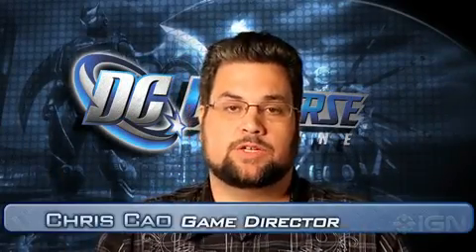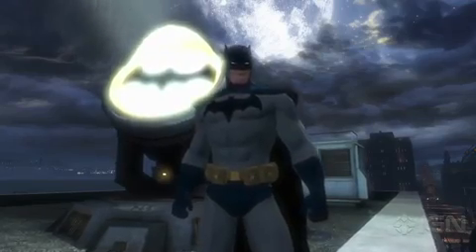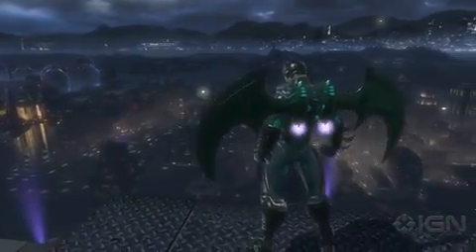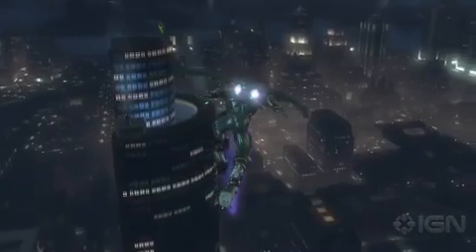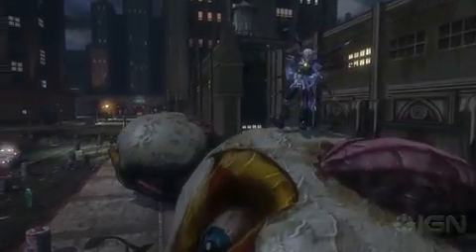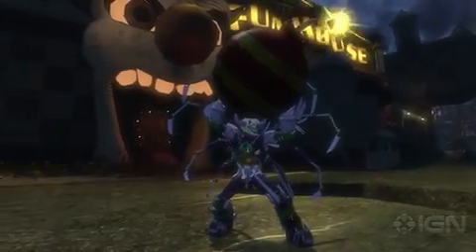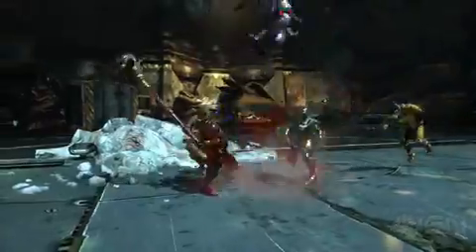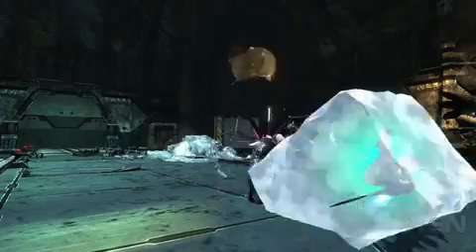DC Universe Online Quest Guide